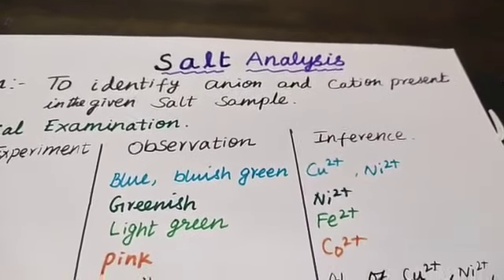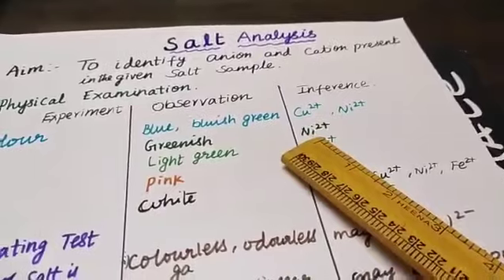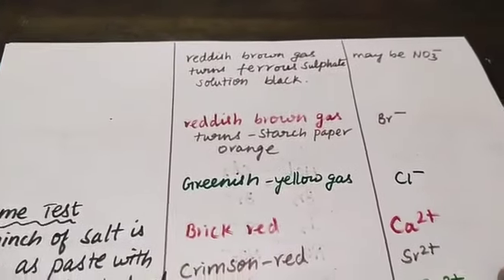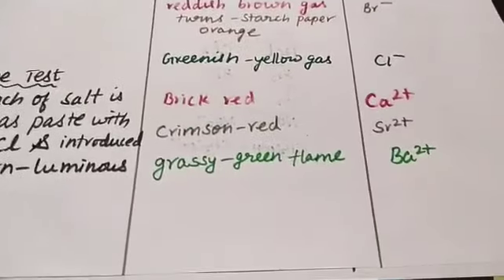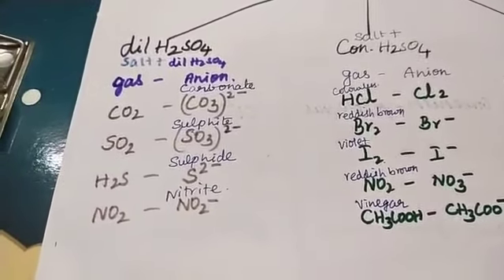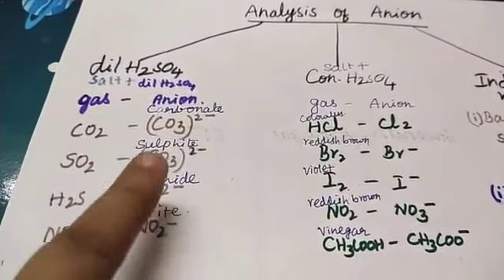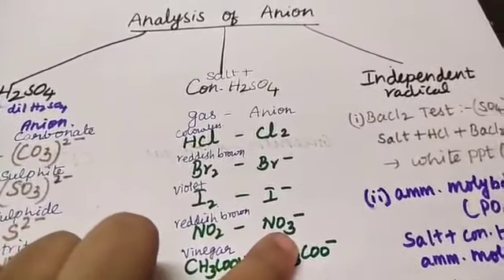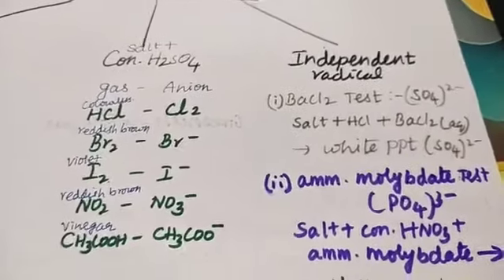salt analysis class XI & XII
Video from Meenakshi